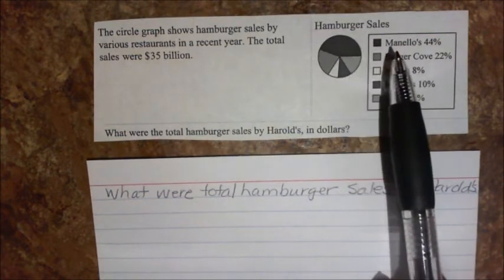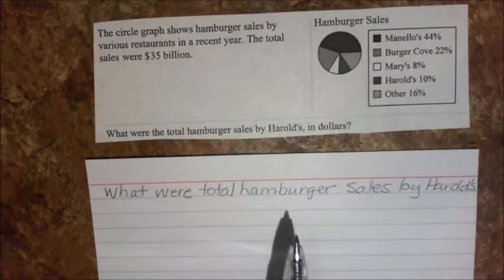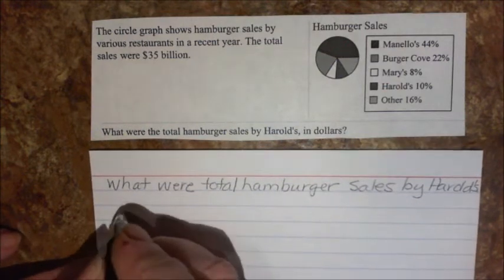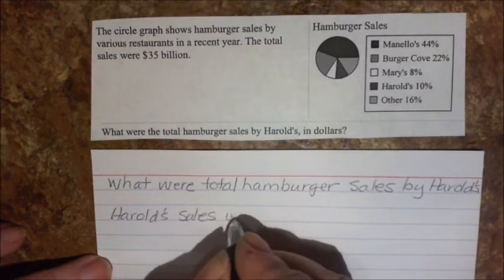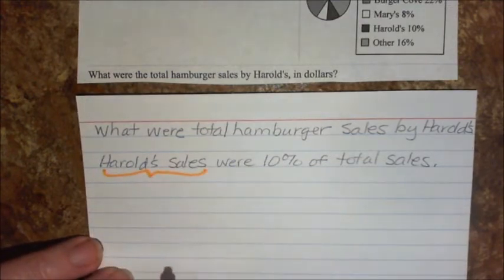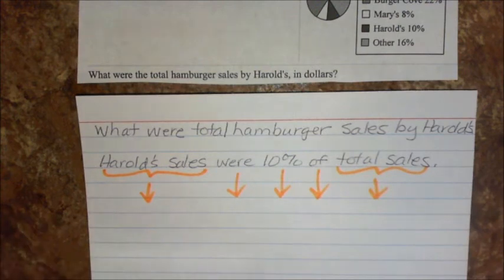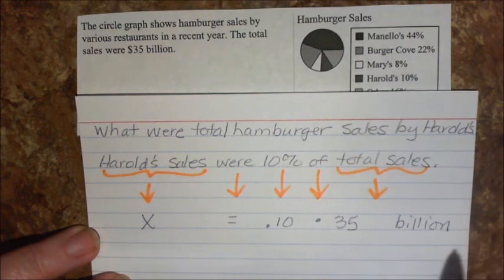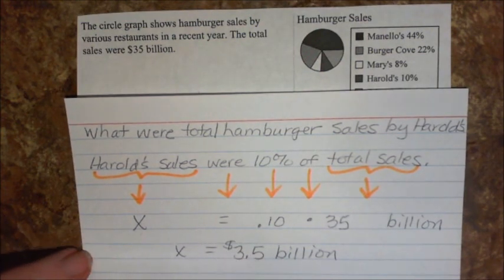Math 0305 Exam 2 Review Part 2